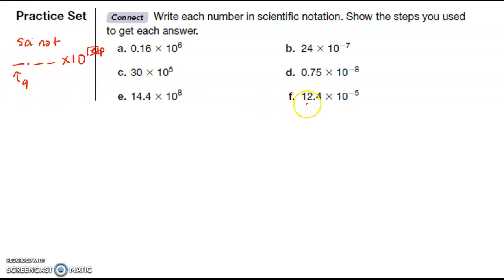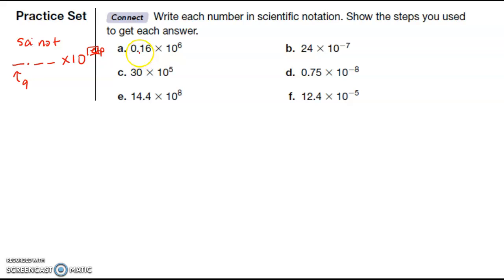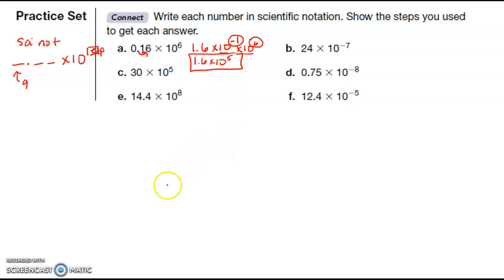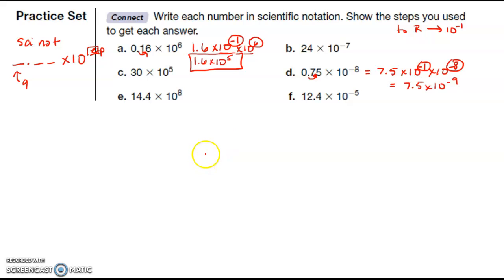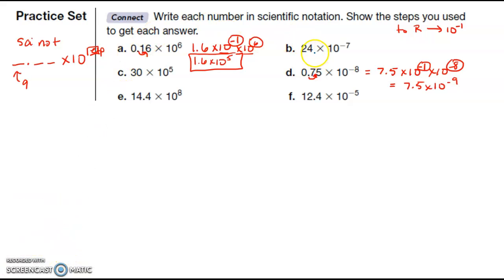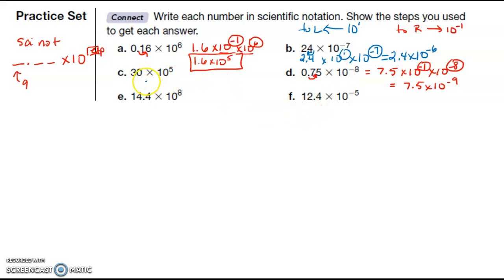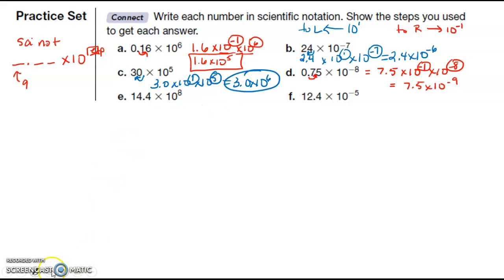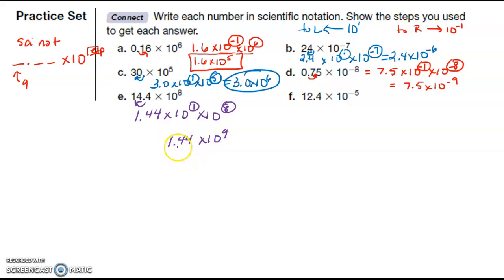Lesson 69 Practice Set Video